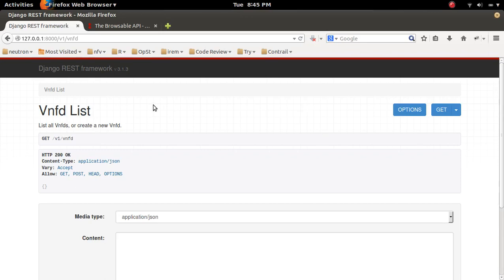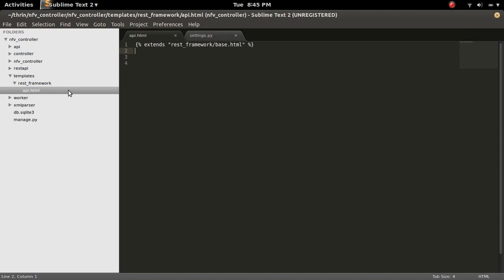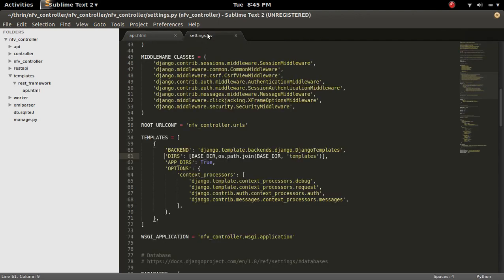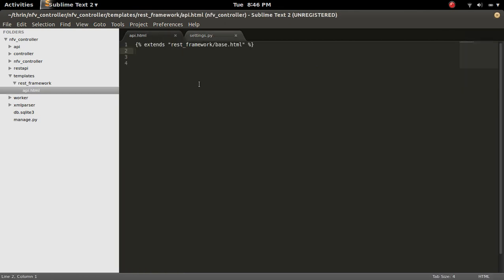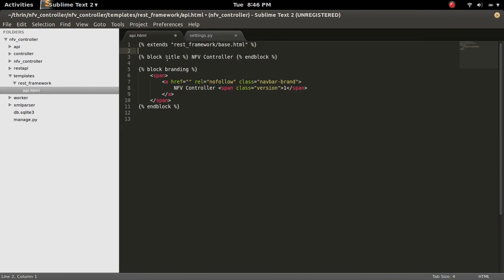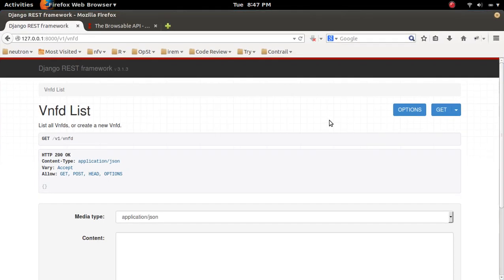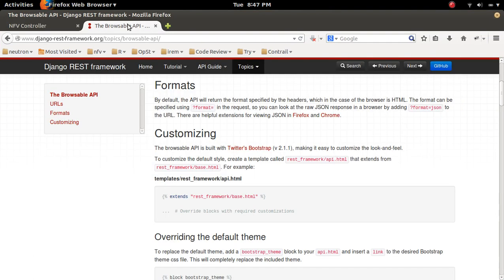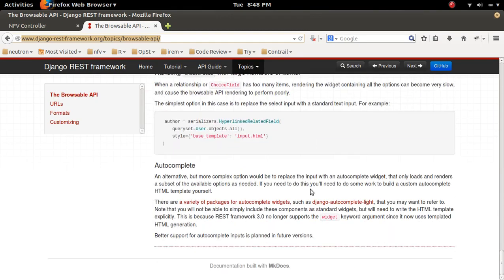Python django-rest-framework customize browsable API Template api.html